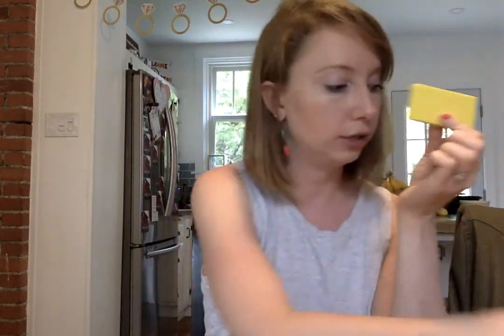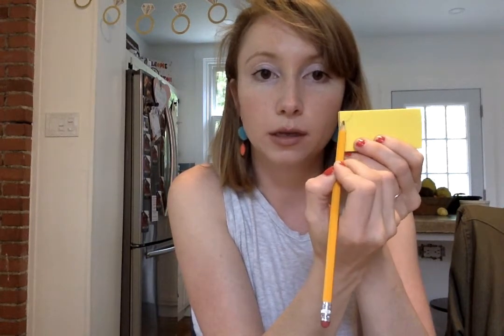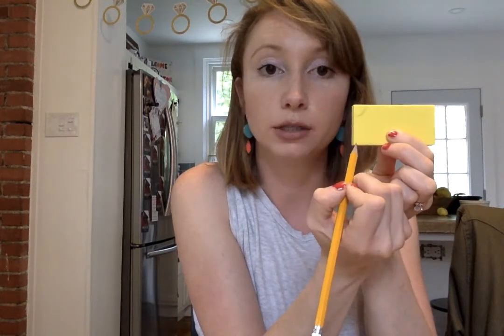Chapter 12, Lesson 2